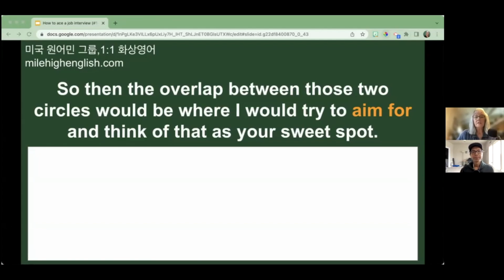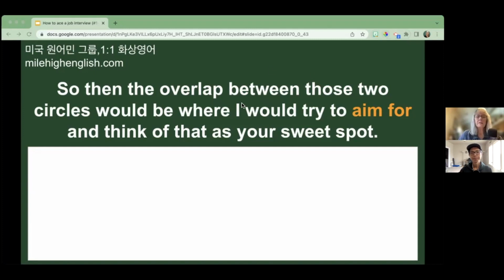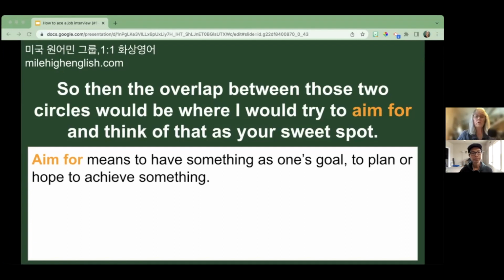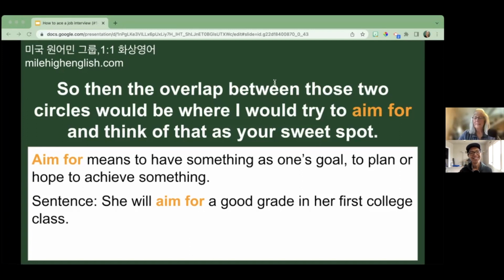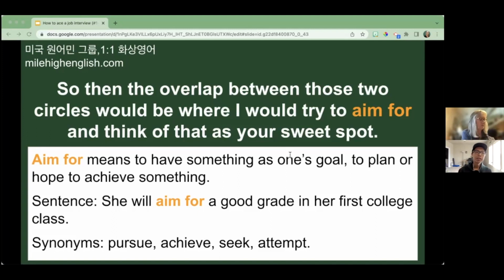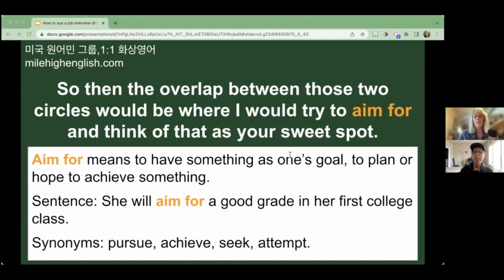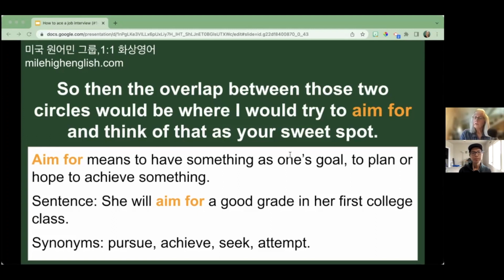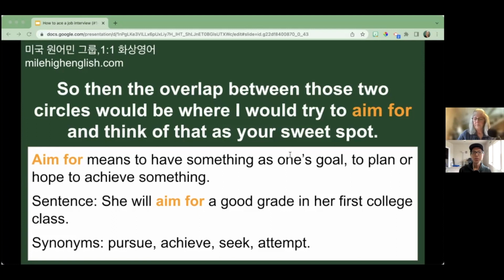Aim for_미국 원어민 선생님에게 직접 영어로 배우기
영어를 공부할 때 제일 헷갈리는 부분 중 하나가 동사 뒤 전치사를 어떤 걸 쓰느냐에 따라서 의미가 완전히 달라진 다는 거예요. Aim for를 어떻게 쓰고, aim at으로 사용했을 때는 어떻게 의미가 바뀌는지 미국 영어로 묻고 배워 봐요!
중간중간에 미국 발음으로 발음하거나 영어 문장을 읽을 때 꼭 같이 따라 해 보세요! 연습과 반복이 언어를 배우는 데 제일 좋은 방법이에요!

1:31 Aim for 뜻
2:08 Aim for 예문
2:45 Aim for 동의어

📩한달에 한번씩 모아서 보는 뉴스레터(미국 원어민 선생님 쇼츠 모듬 포함) 신청

*개인적인 영어 질문은 답변드리지 않습니다.